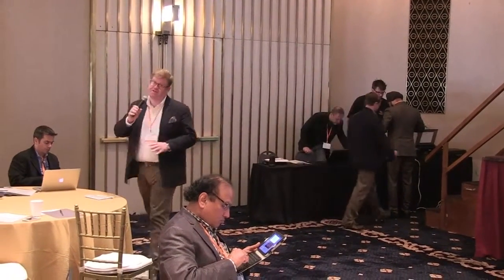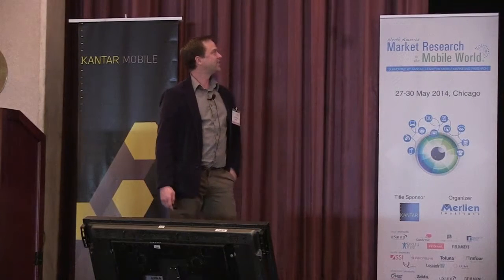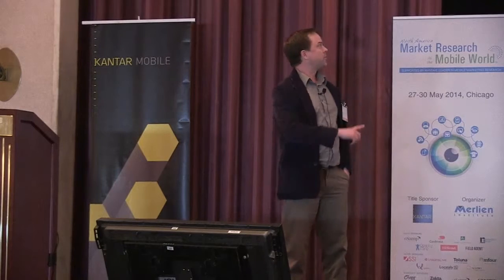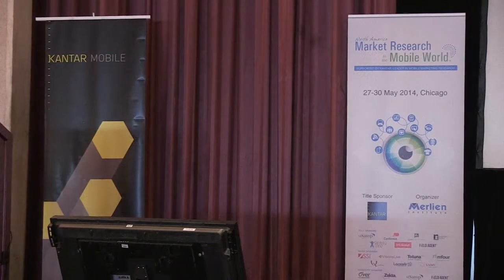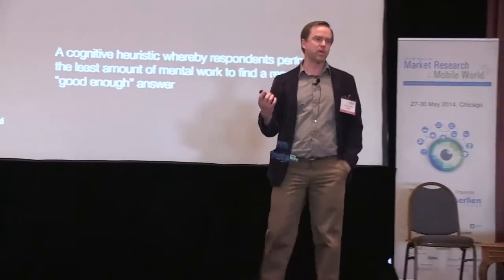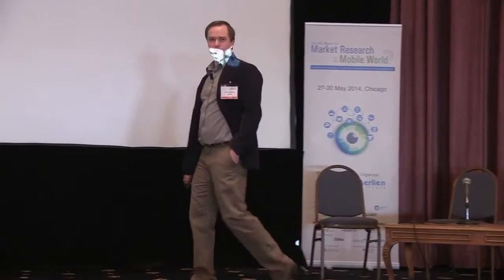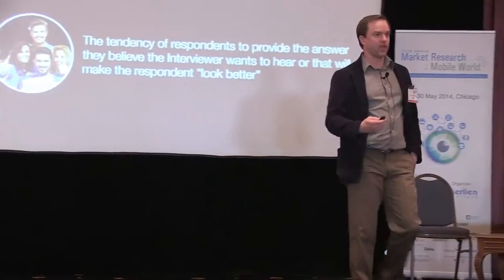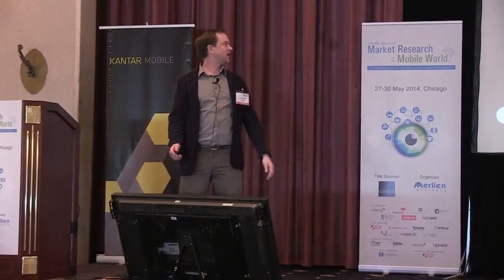The power of mobile surveys: In-context survey responses vs “satisficing”... - uSamp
Presented by Justin Wheeler, VP Product Innovation & Business Development, uSamp
at Market Research in the Mobile World North America 2014
27 - 30 May 2014, Chicago, USA